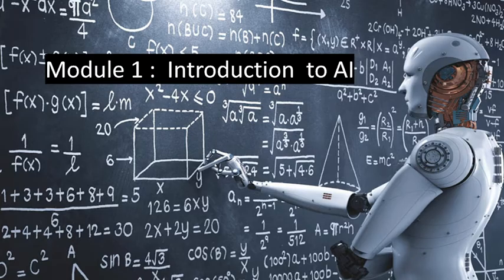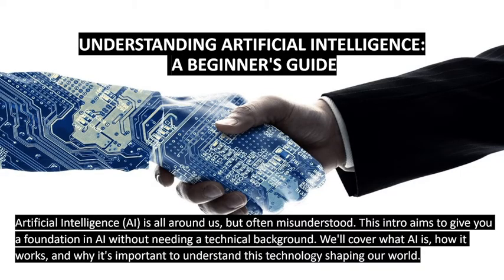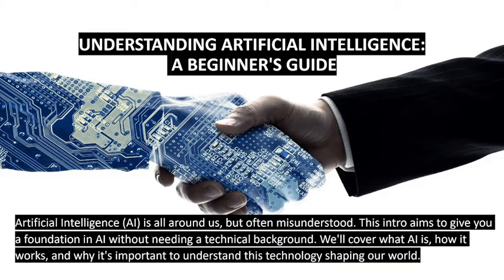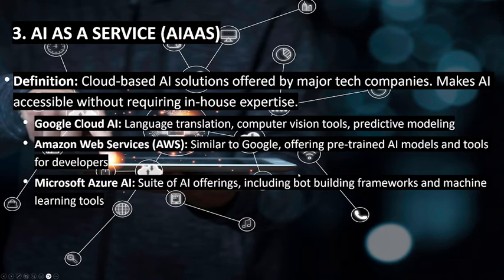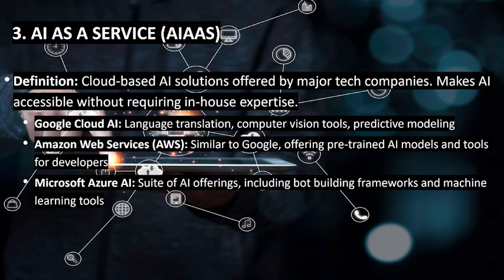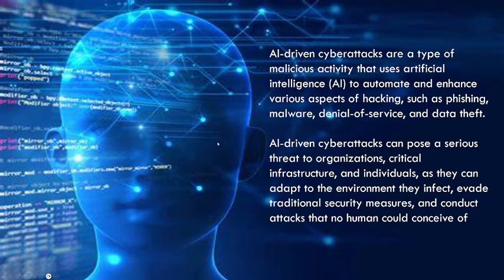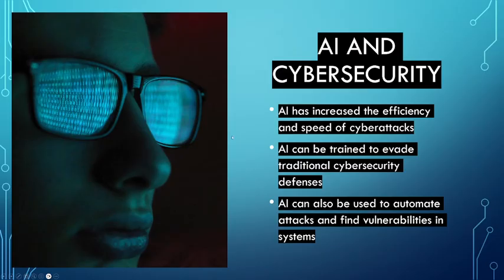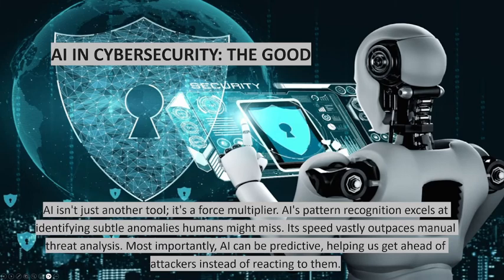Understanding Artificial Intelligence: A Beginner's Guide: Chapter 1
This course aims to teach you Artificial Intelligence and its impact on Cybersecurity. We'll uncover AI's potential to both revolutionize our cybersecurity defenses but also the associated risks it introduces. By the end, you'll have a clearer grasp of how to harness AI's power while mitigating its dangers.
AI is a broad field that covers a range of technologies, from machine learning to natural language processing. AI systems can analyze large amounts of data and make decisions based on that data. They can also learn from their mistakes and improve over time.

You will learn the basics about AI, how AI works in our daily life...